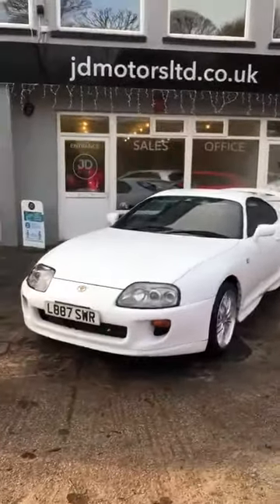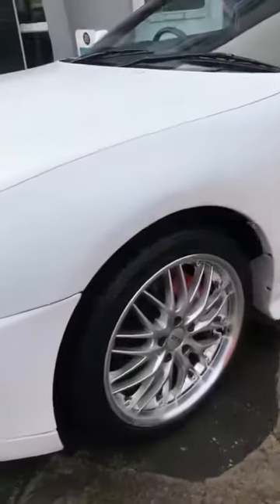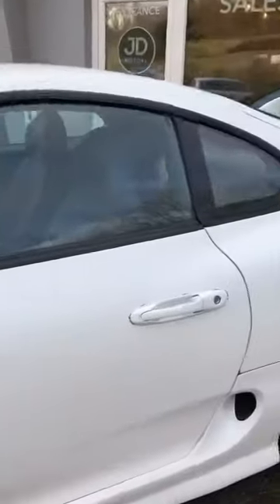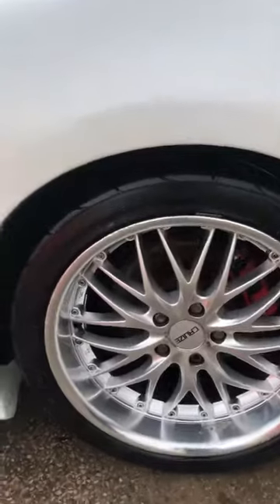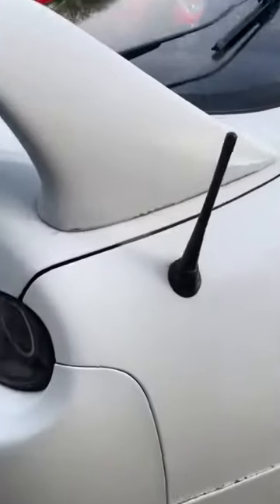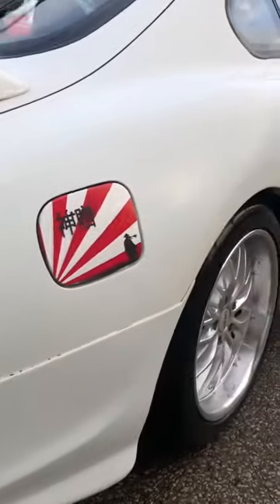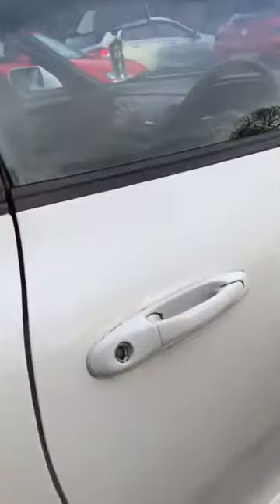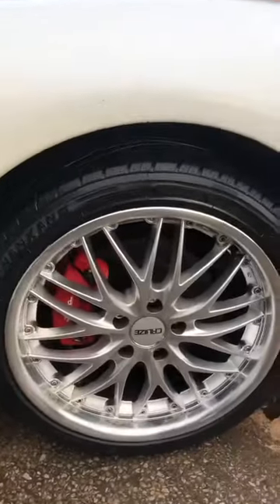1993 NA 5 speed arriving FEB 18